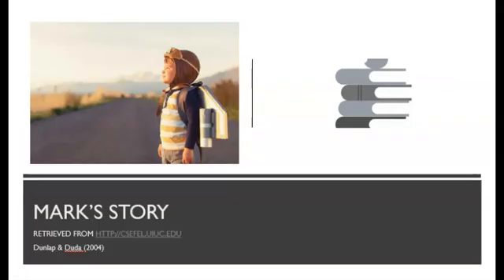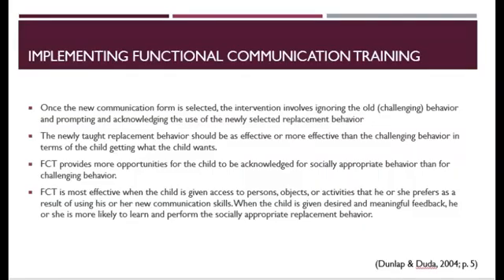6684 M10 FCT